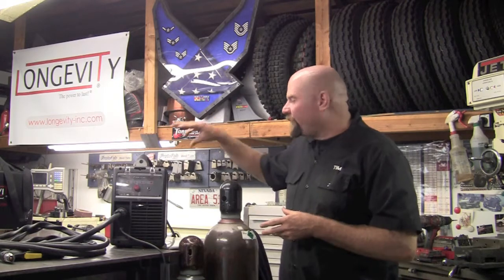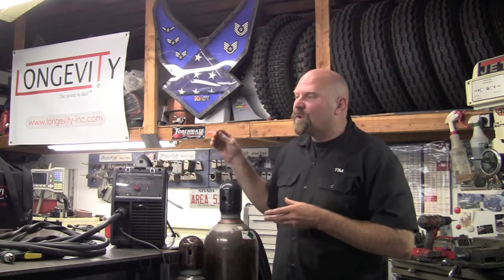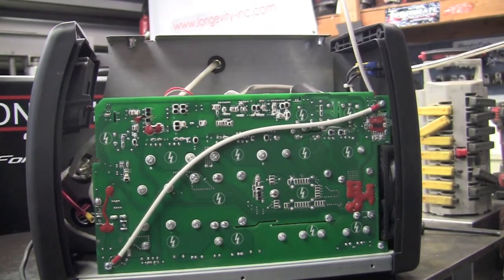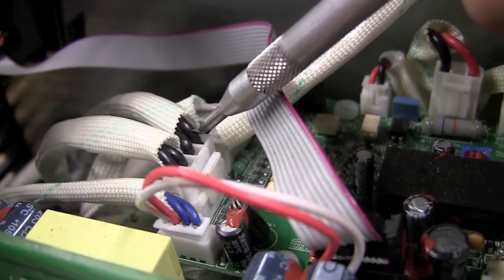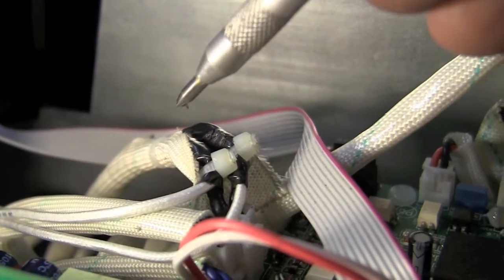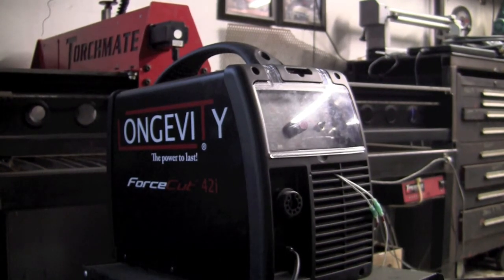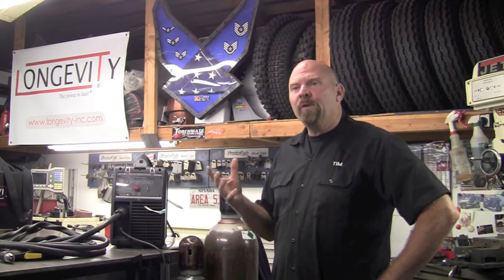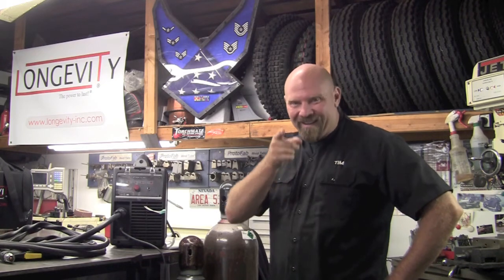LONGEVITY FORCECUT 42i CNC WIRING TO TORCHMATE OR PLASMACAM CNC TABLES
Tim shows off how to wire a ForceCut 42i to a CNC such as a Torchmate.